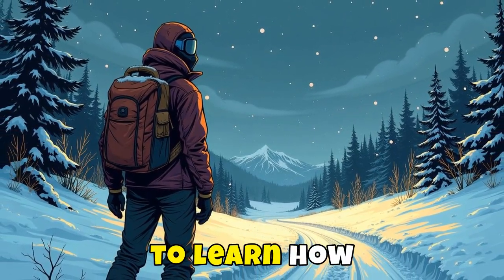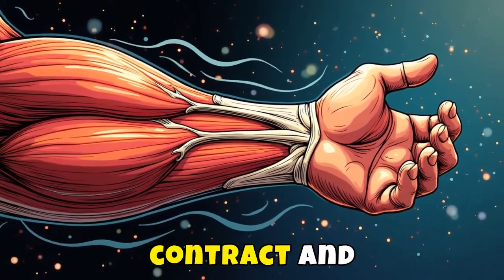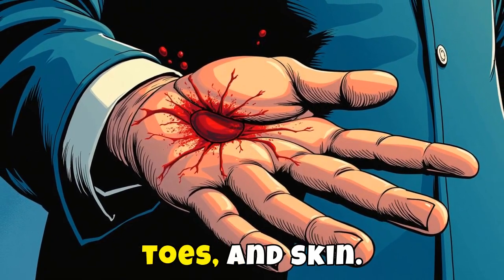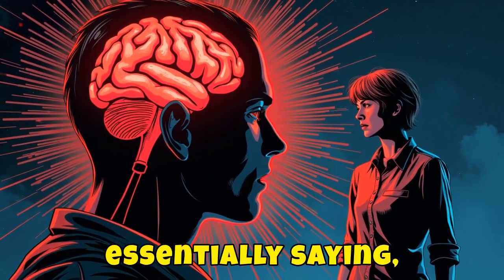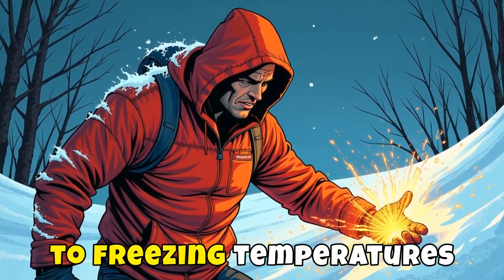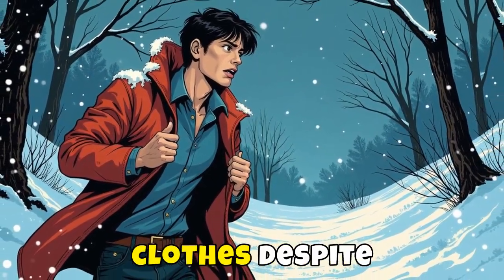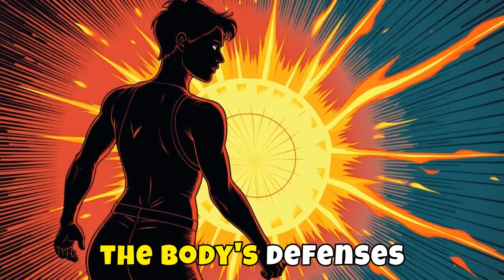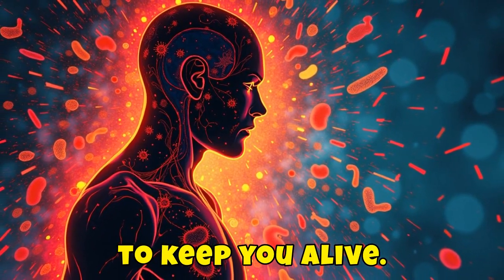How Your Body Fights EXTREME Cold Temperatures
Did you know your body has an incredible system to fight extreme cold? From shivering muscles to the science of frostbite, discover how the human body adapts to icy conditions and what happens when temperatures plunge. In this video, we’ll break down the biology behind cold exposure, the survival mechanisms we all have, and the dangers of freezing weather. Whether you’re a curious learner or a problem-solver, you’ll walk away with fascinating insights into the science of survival. Dive into the wonders of how your body protects you from the chill.